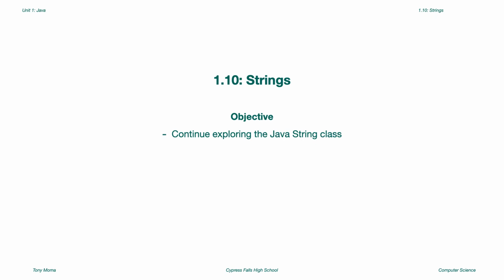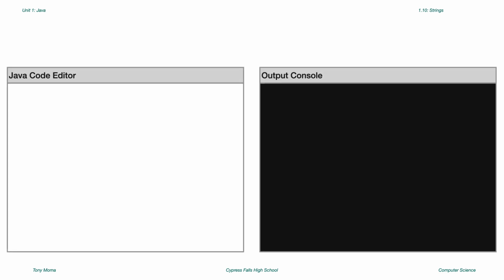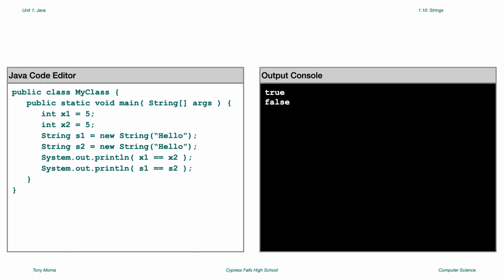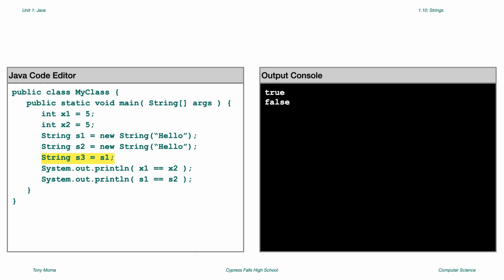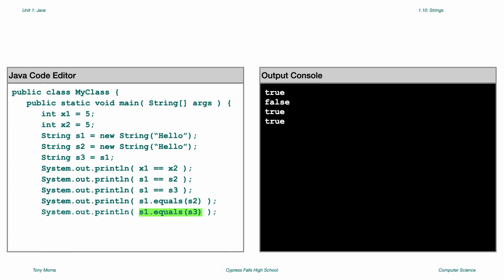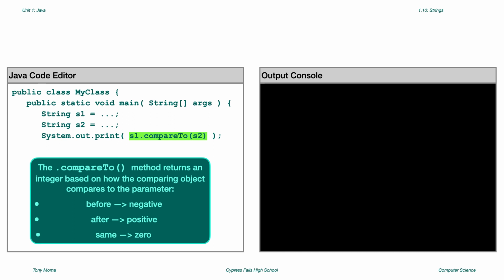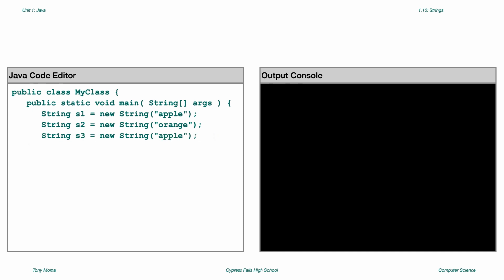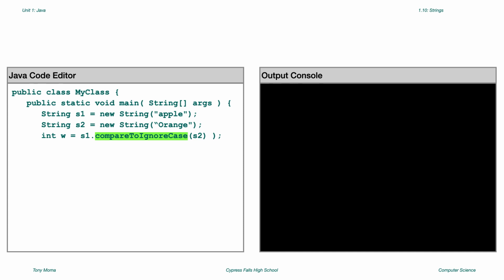Strings (Java)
Objective: Continue exploring the Java String class